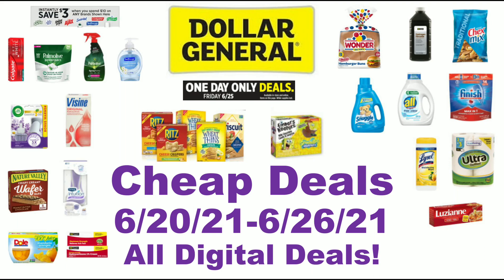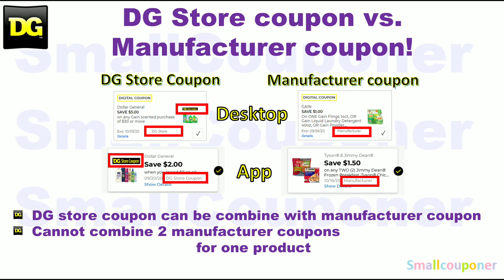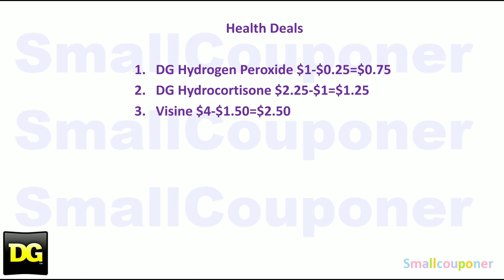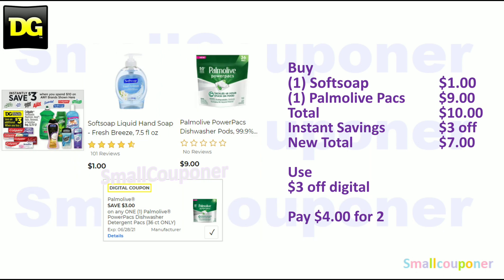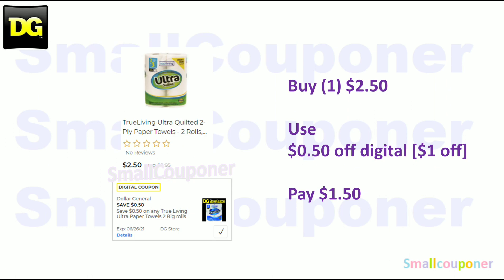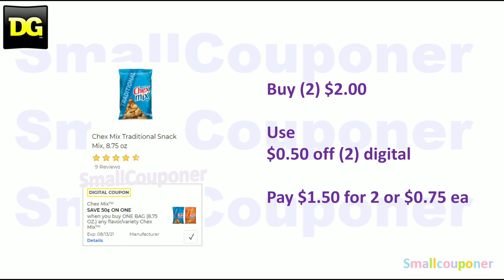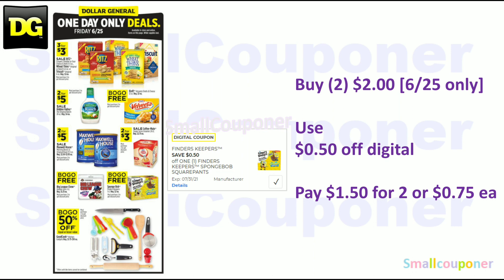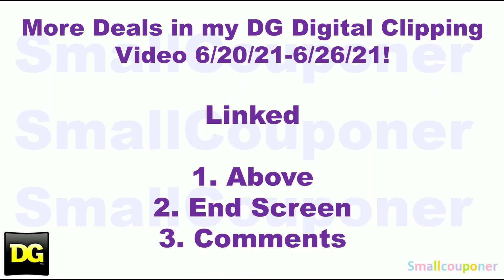Dollar General Cheap Deals 6/20/21-6/26/21! All Digital Deals!